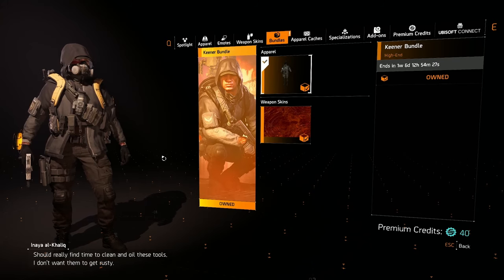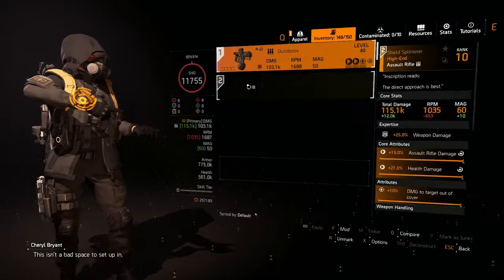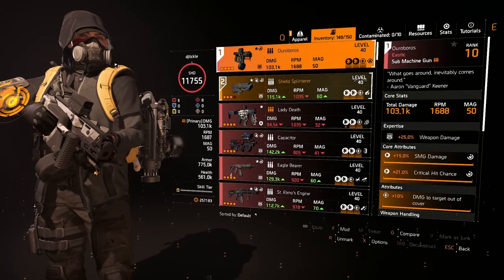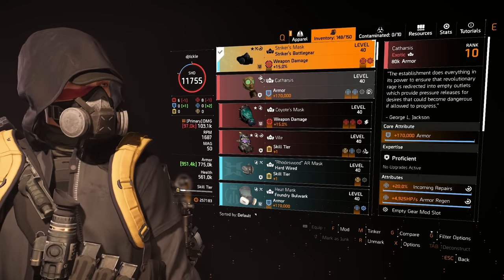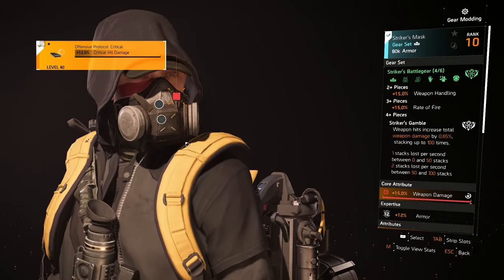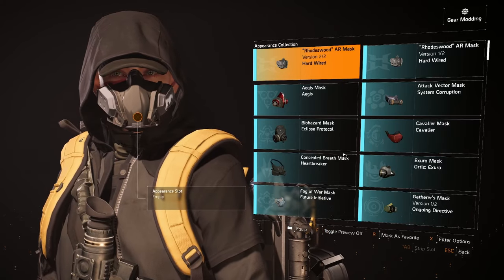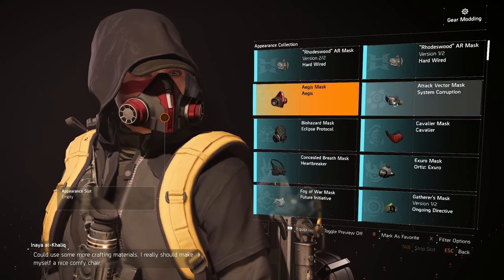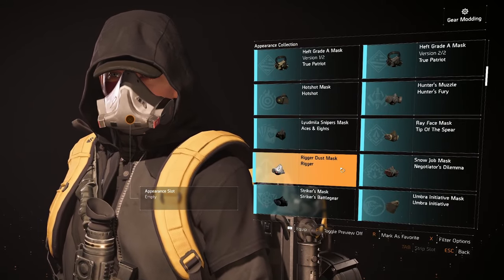ADD A MASK TO YOUR KEENER UNIFORM! TU20.3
Share your thoughts and experiences in the comments below!